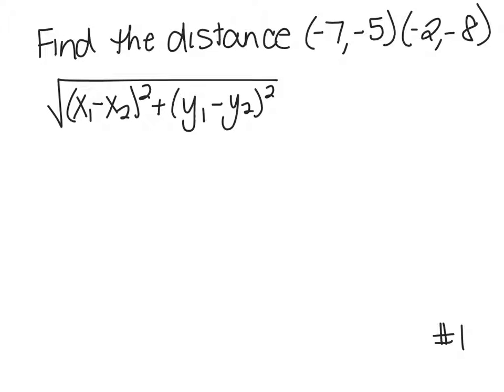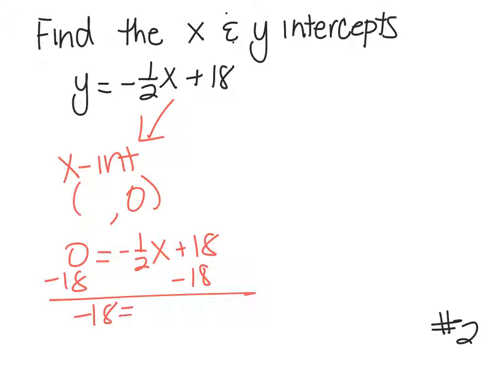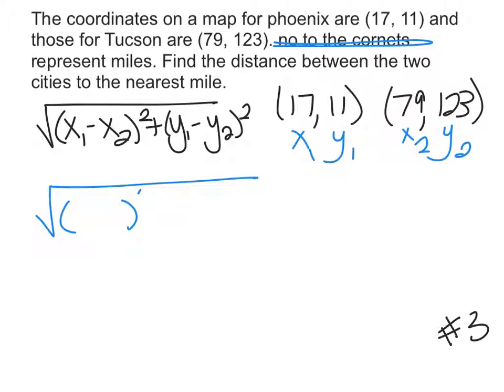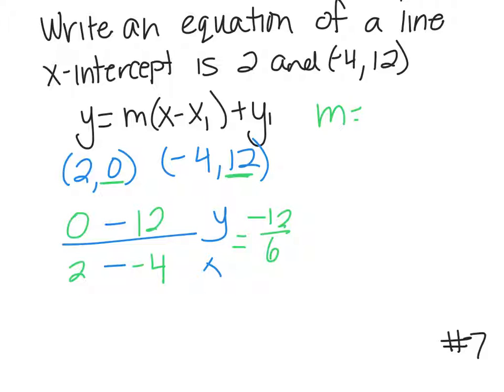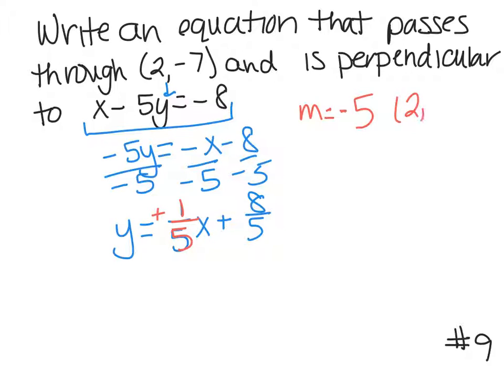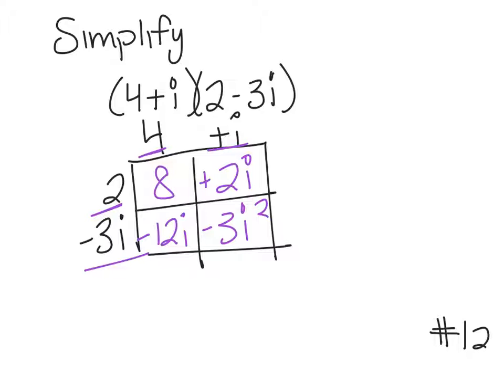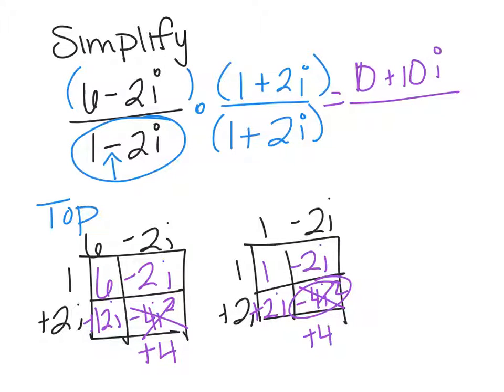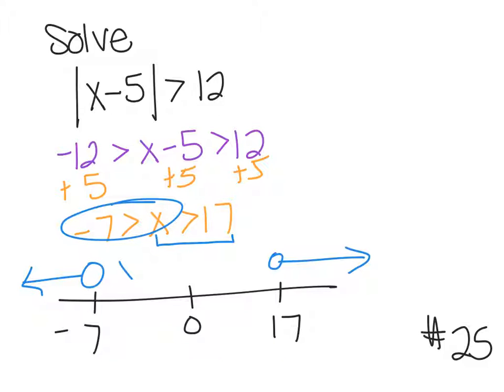MU test 2